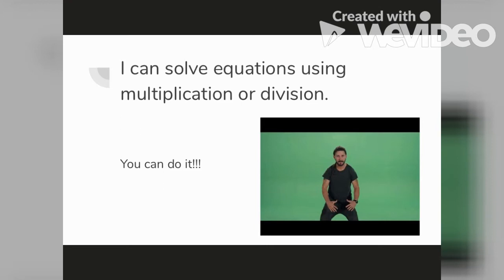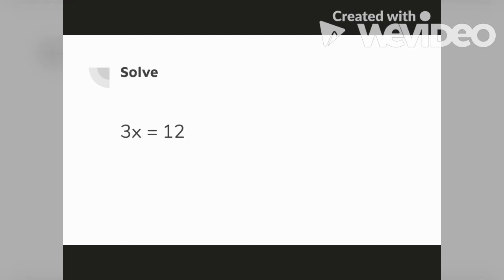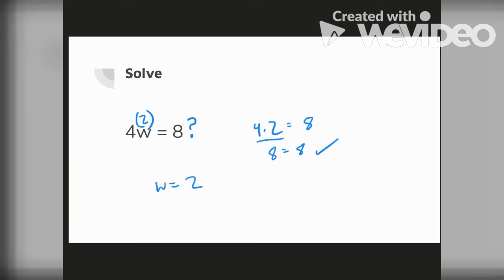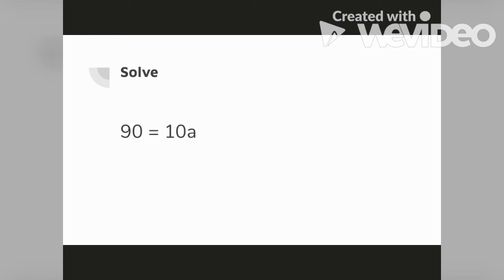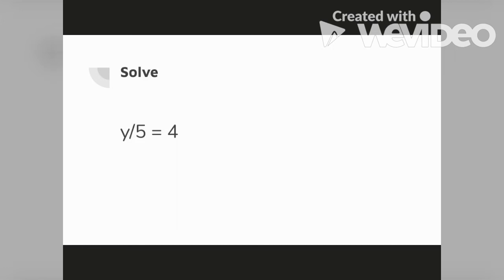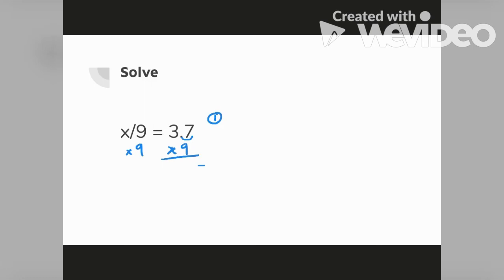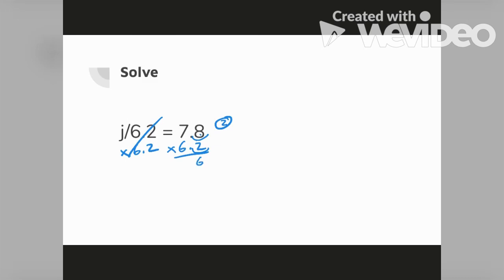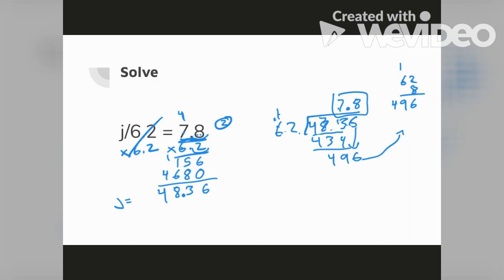EQ lesson 3